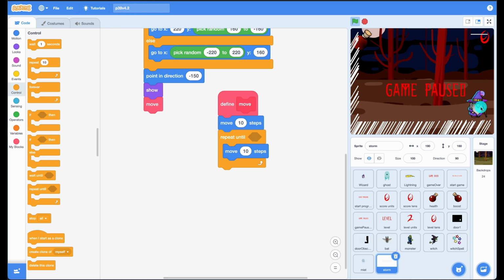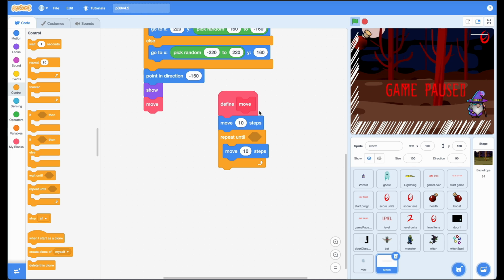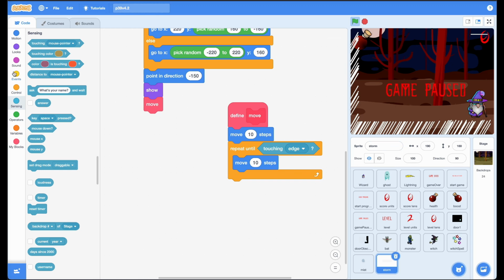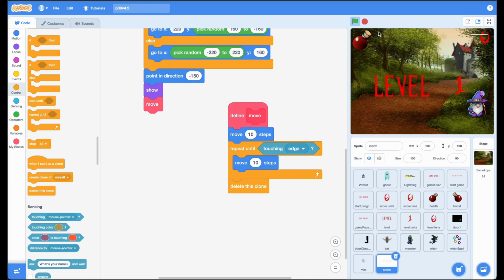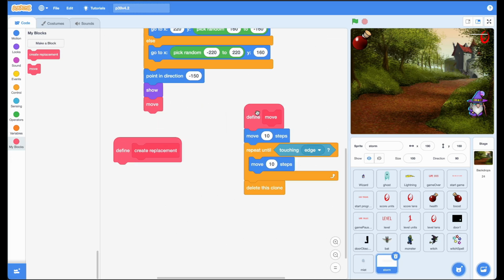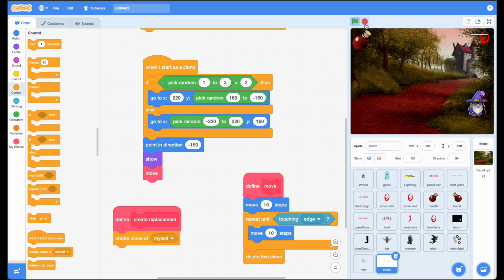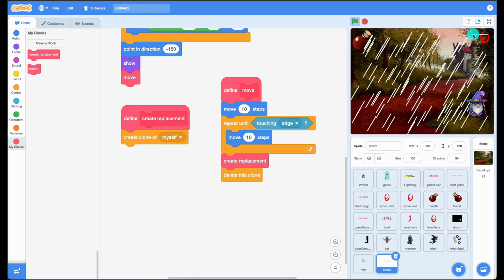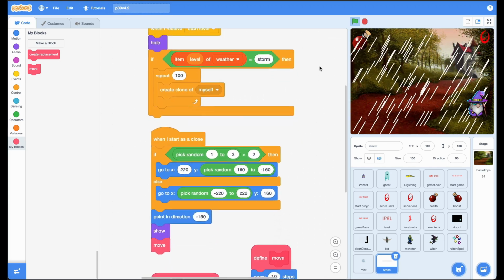Coding 4 Kids: Part 41 Vid 2 Cycling the Rain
Now we need to get the rain to cycle continuously.